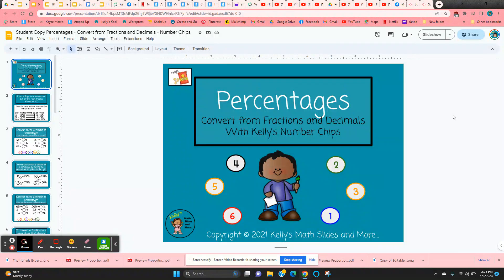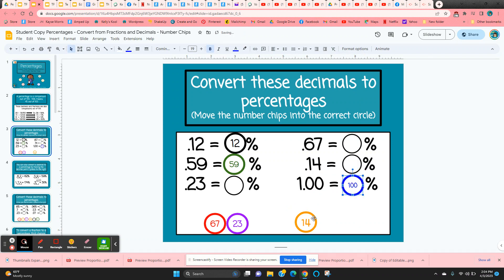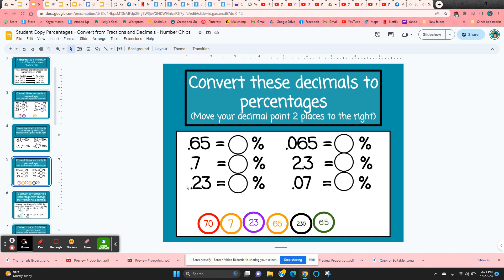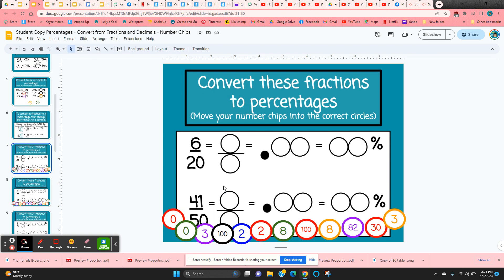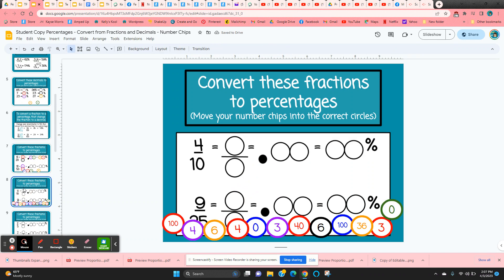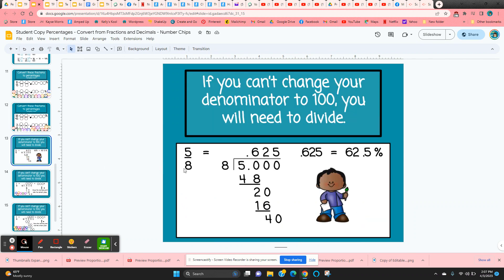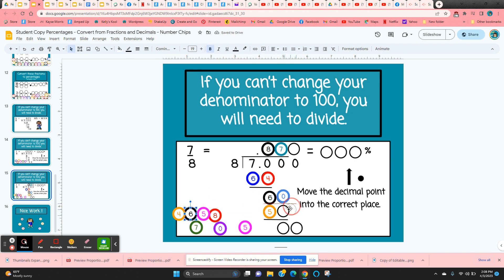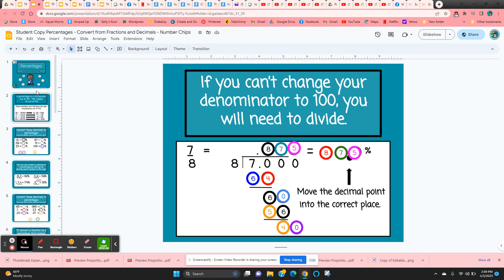Percentages with Number Chips